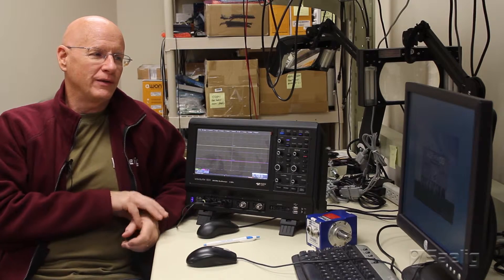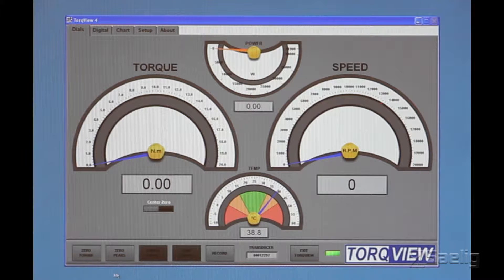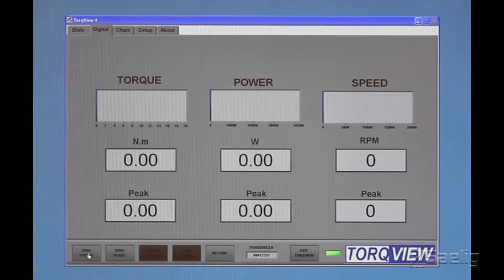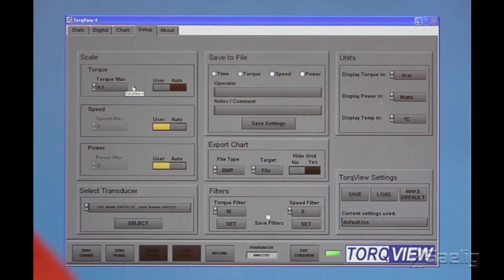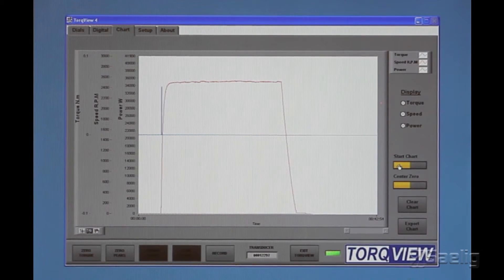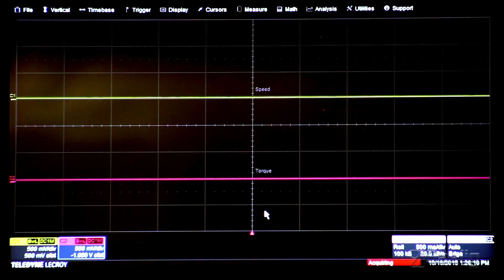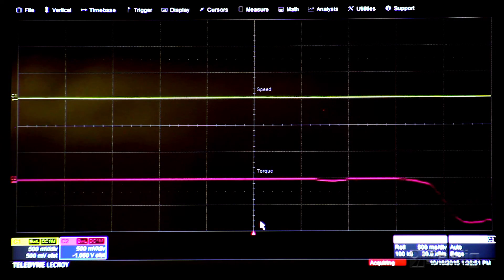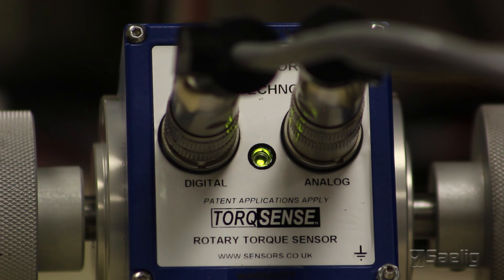TorqSense 3of3 Optional Hardware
Sensor Technology’s TorqSense rotary torque sensors offer accurate, affordable, market leading devices across for a wide range of industrial applications. Sensor Technology Ltd. has been manufacturing quality torque measurement solutions for more than 40 years. Its globally-patented Surface Acoustic Wave technology called TorqSense is used in non-contact, rotary torque measuring sensors for non-automotive and customer applications. Sensor Technology has developed its own technology for the instrumentation, test and OEM markets, based on the latest non-contact and optical technologies. Customers can specify any full-scale torque range, within the standard range, to optimize accuracy. TorqView software, based on NI LabVIEW, adds an easy to use Advanced Torque Monitoring software tool to assist data recording.